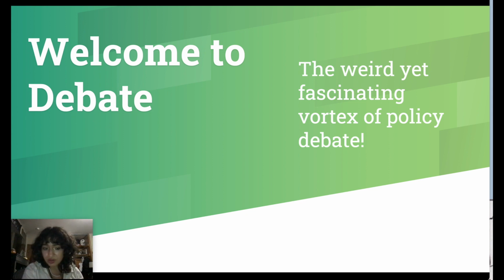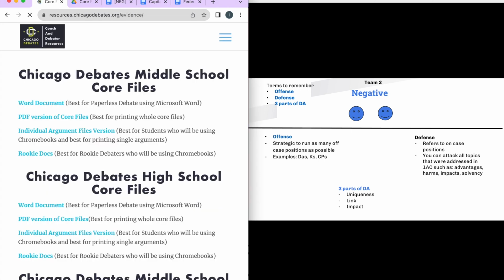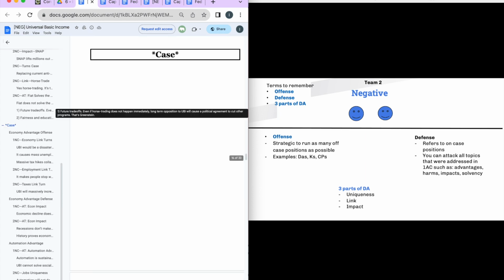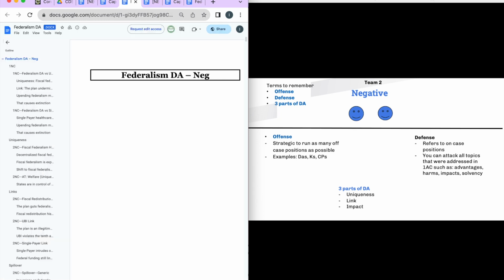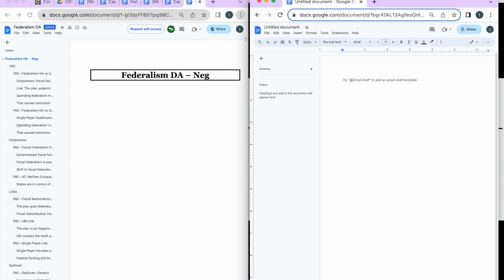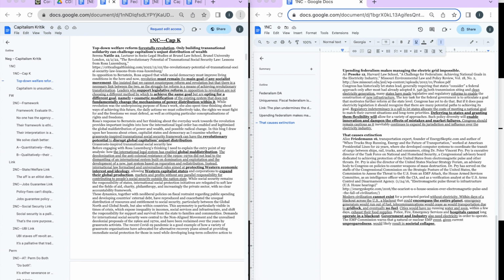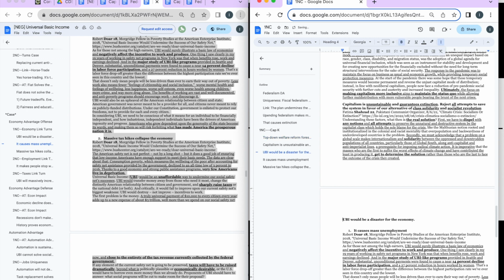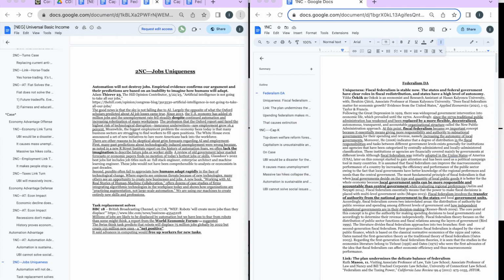Intro to Negative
Intro to Negative - Navigating the core files does not have to be difficult. Watch this instructional video to help you navigate this year's core files with ease. You will learn the different negative case arguments in the core files and the necessary arguments to read.